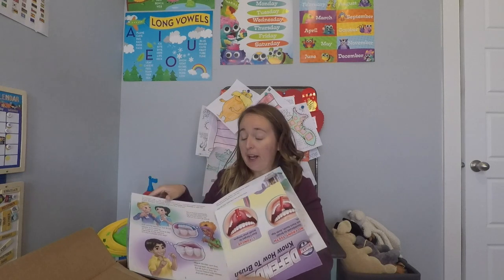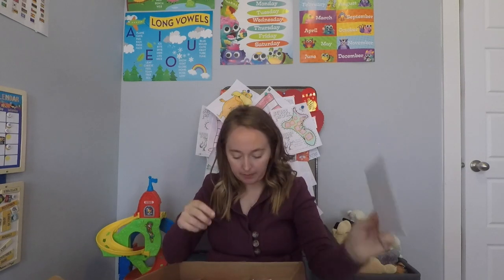Mail Day Unboxing! How many tooth brushes can one person get!?! Awesome interactive Map!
Open our happy mail with us! A Colgate Tooth Defenders box and a learn and climb interactive map!

Follow Us